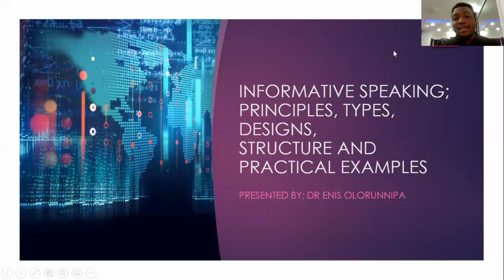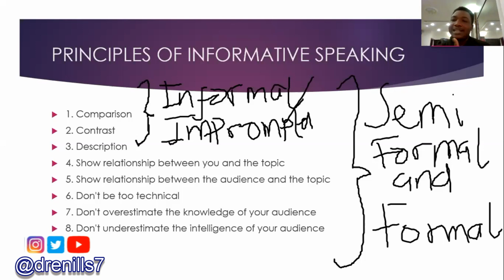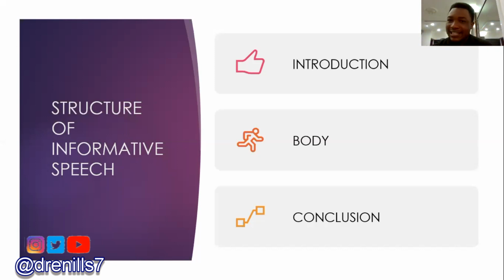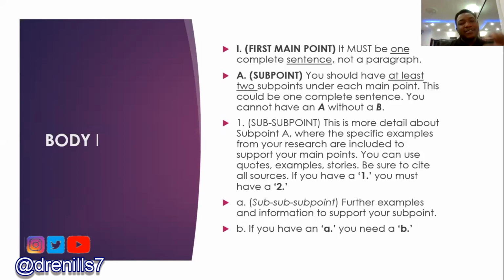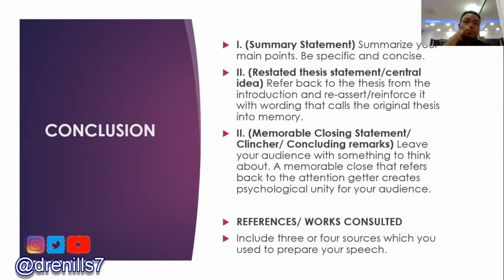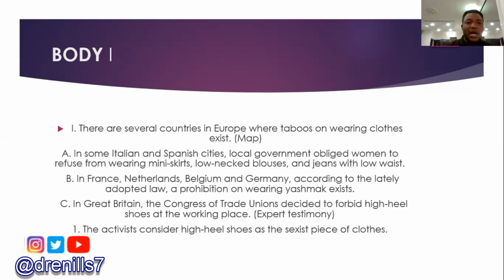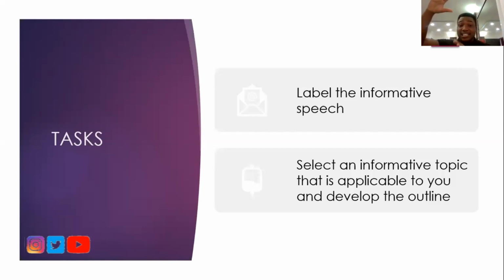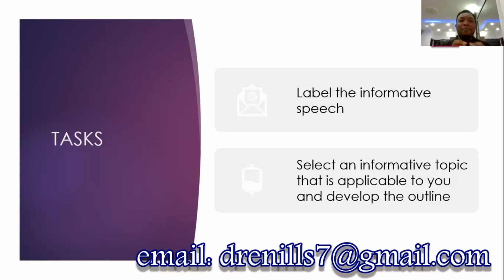INFORMATIVE SPEECH; HOW TO WRITE AN INFORMATIVE SPEECH ; ORGANIZATION, TECHNIQUES, DESIGNS, EXAMPLES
If you have ever found yourself in a situation where you had to give a presentation on whatsoever; that was an informative speech right there. Informative speech is applicable in 3 main situations; formal, semi formal/vocational and informal/impromptu.

Many are not even aware you are expected to prepare an outline for your informative speech, this is referred to as the structure of the informative speech. The structure of your informative speech would depend on the type of informative speech and the design.

You will learn all these and more in this video.